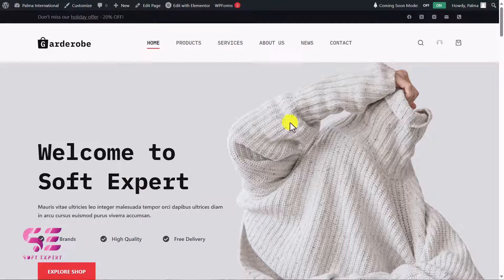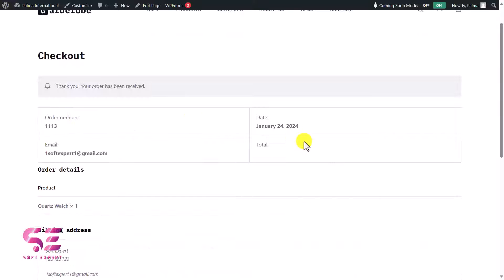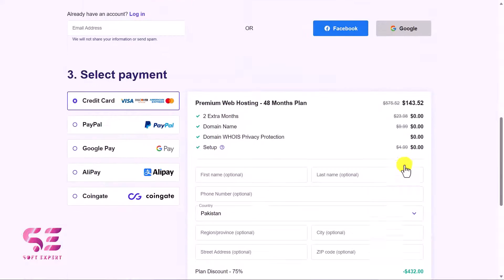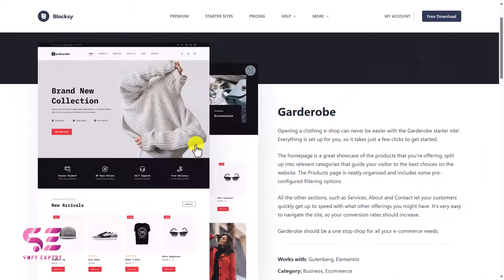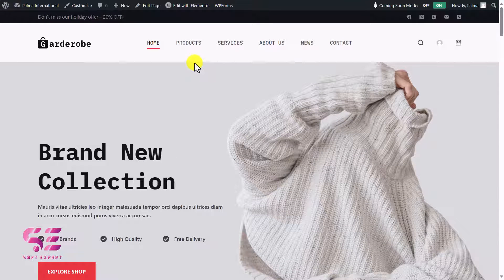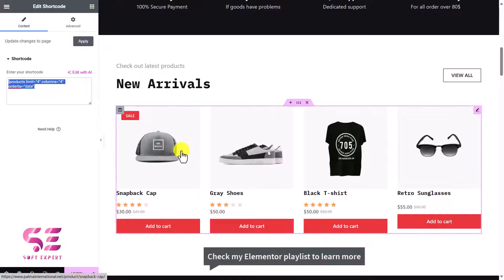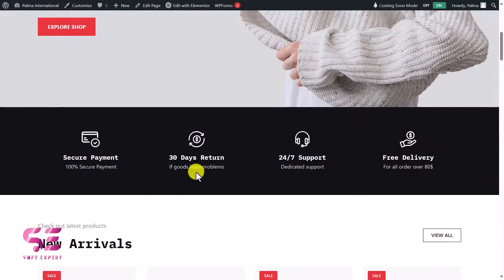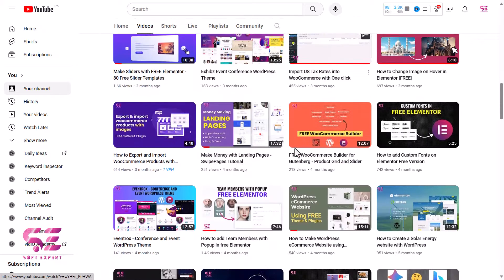How to create a Wholesale eCommerce Website with WordPress - FREE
Let’s see how to create a wholesale eCommerce website with WordPress and Elementor and only by using free resources.

🕘Timestamps:
0:00 Wholesale woocommerce
0:50 Website demo
3:20 Domain & hosting
6:17 Install WordPress hostinger
7:26 Install blocksy theme
9:22 Import readymade website
10:45 Customize with Elementor
14:37 Add woocommerce products
16:41 Customize checkout